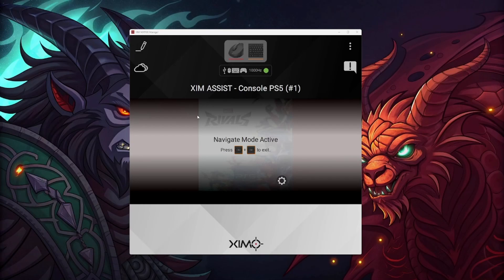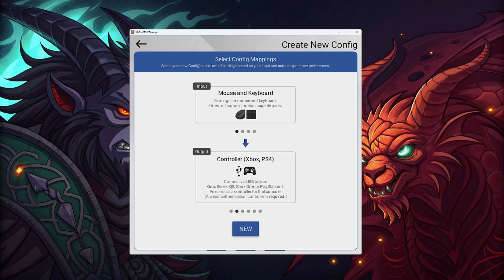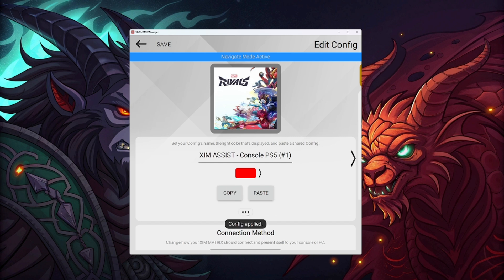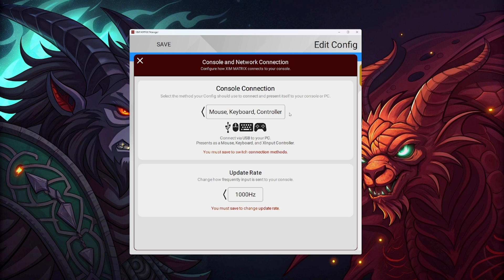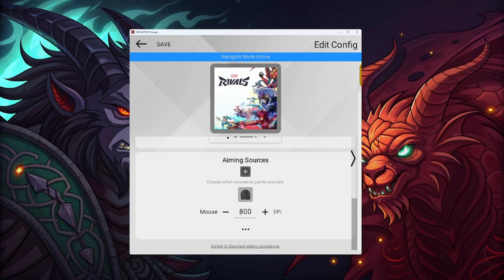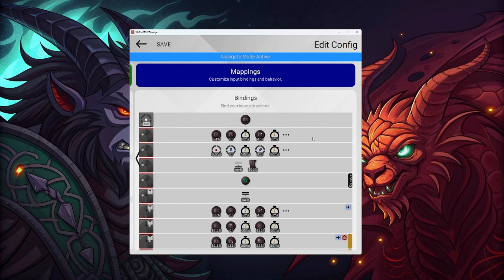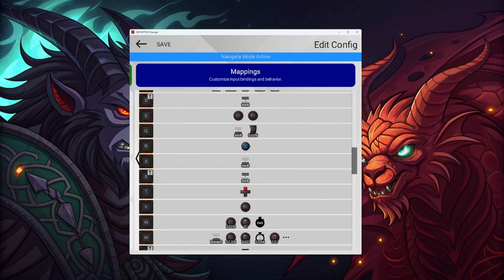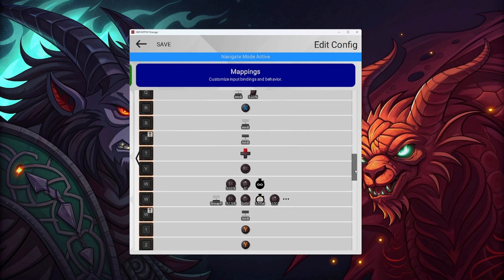XIM Assist: Marvel Rivals Config Import and Customization (Season 5)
In this video I am showing you how to import and customize your XIM Matrix configuration for Marvel Rivals and are we learning more about the binds in XIM Assist: Marvel Rivals.